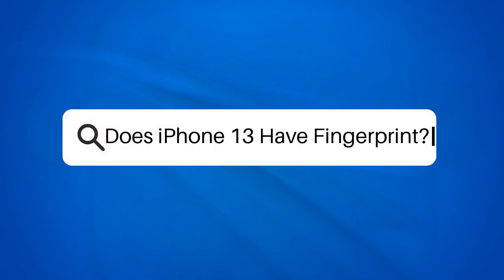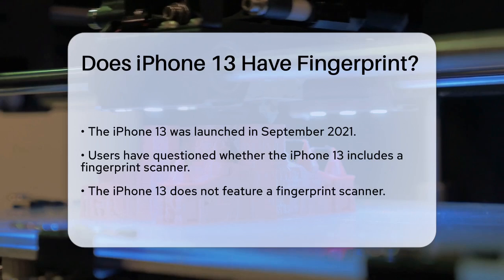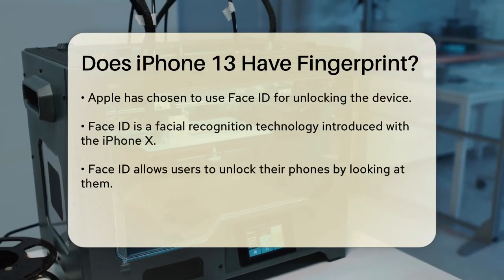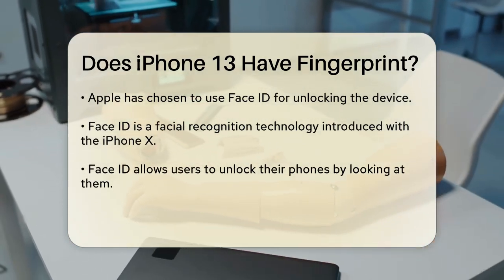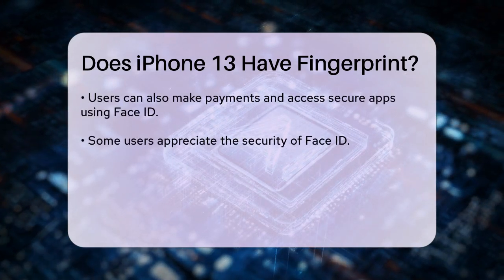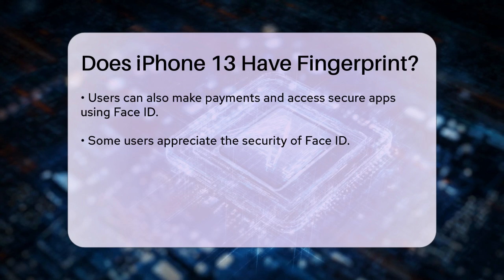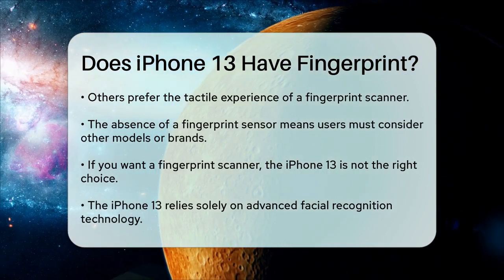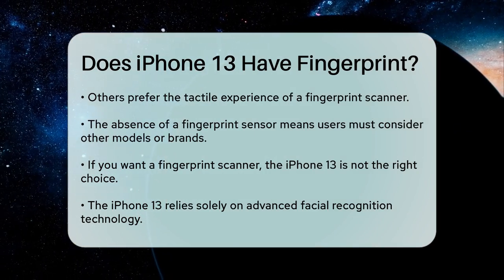Does iPhone 13 Have Fingerprint? - Talking Tech Trends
Does iPhone 13 Have Fingerprint? Have you ever considered the features of the latest smartphones and how they can impact your daily routine? In this video, we will discuss the iPhone 13 and its security features. While many users are accustomed to using fingerprint scanners for quick access, Apple has chosen a different approach with this model. We will take a closer look at the technology that Apple has integrated into the iPhone 13, focusing on the alternatives to fingerprint scanning.

We’ll cover the advantages and disadvantages of using facial recognition technology, which has been a staple in Apple devices since the iPhone X. This video will provide a thorough overview of how Face ID works, its security measures, and its role in making mobile payments and accessing secure applications. For those who may be considering switching to the iPhone 13, we’ll also touch on what this means for users who prefer fingerprint scanning and what options they might have.